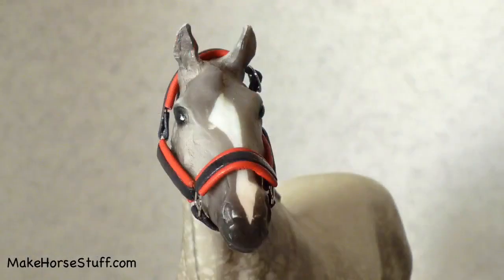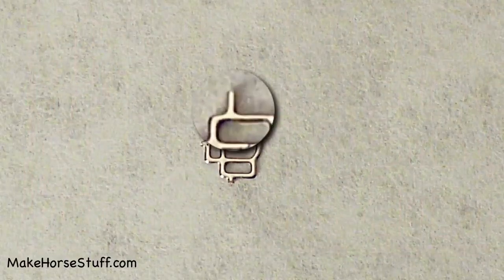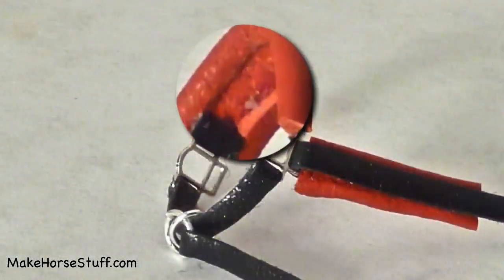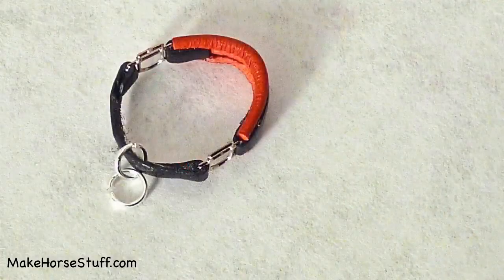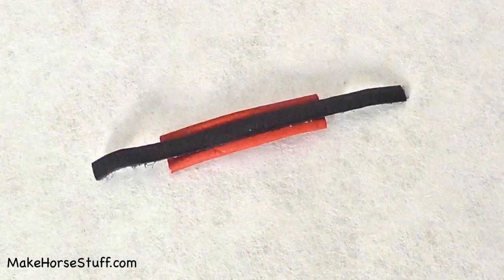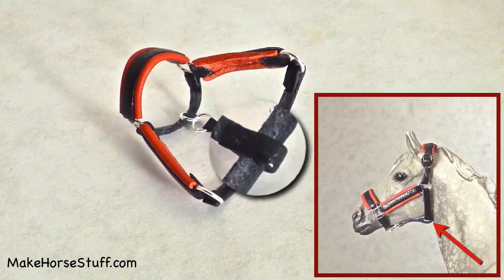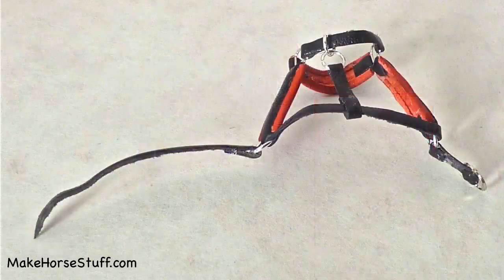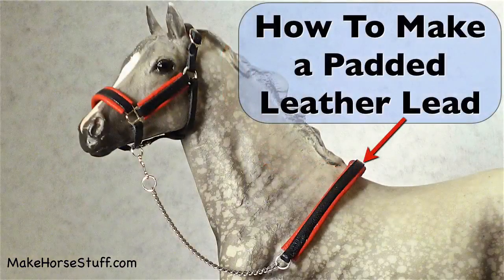Breyer Halter Tutorial: How To Make a Padded Leather Halter for a Classic Breyer Horse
This video has step-by-step directions on making a beautiful padded leather halter to fit a Breyer Classic Breyer Horse.

You will need about 11 inches of 1/8" leather lace and a 1" x 1½" piece of scrap leather.

My leather lace came from Tandy Leather. (links below)

The scrap leather was from a skirt I got at a church sale for $2. (Old leather gloves work well, too.)

The buckles came from RioRondo.com

I make tack so I can enter my horses into photo shows run by IMEHA, The International Model Equine Hobbyists Association.

The model horse shows are free to enter. I will soon have a video up showing exactly how to get your horse into one of their monthly shows.

WARNING - Tack making is an inherently dangerous sport. Sharp knives, glue and leather dust are involved. Please wear protective eyewear, shoes, helmet, face mask, coveralls and earplugs. :)